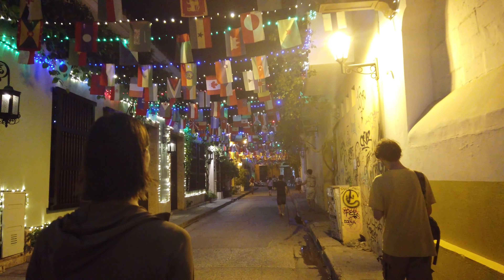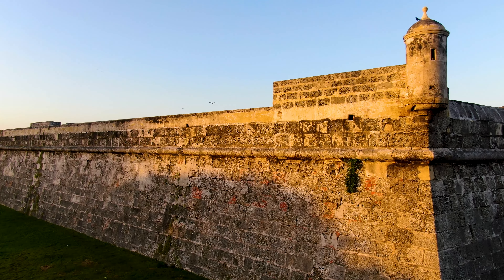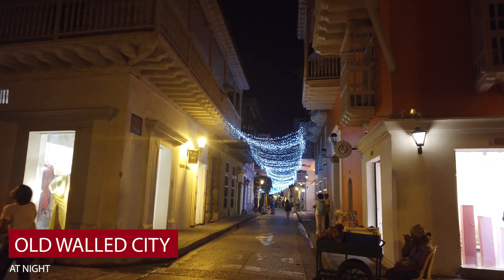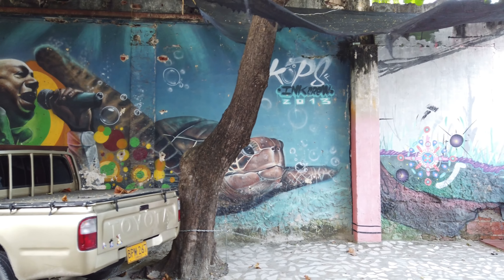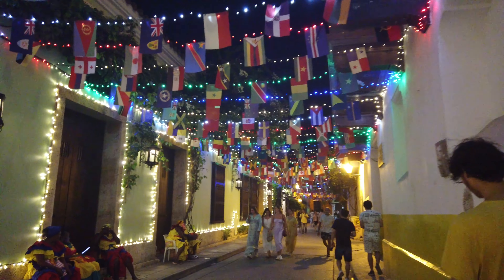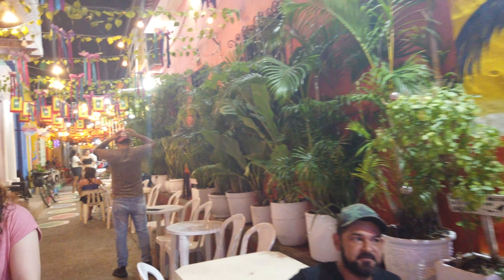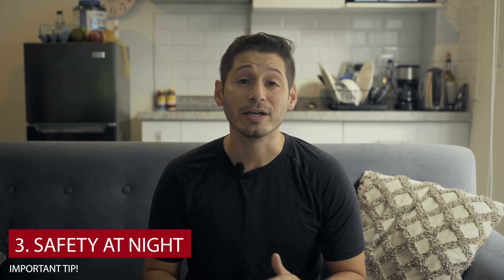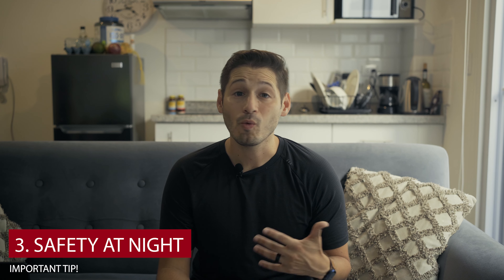Cartagena Colombia in 2024 | Travel TIPS YOU MUST KNOW!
Are you planning a trip to Cartagena, Colombia in 2024? Look no further! In this video, we'll give you all the travel tips you need to make your trip unforgettable.

0:00 Intro
0:32 Cartagena
1:10 Old Walled City
2:08 Old Walled City at Night
2:48 Getsemani
3:38 Getsemani at Night
4:26 Totumo Mud Volcano
5:34 Important Tips!
7:48 Outro

⚡︎ MAIN CAMERA (SONY A7C)
⚡︎ MAIN LENS 35MM
⚡︎ VARIABLE ND FILTER (for 35mm lens)
⚡︎ WIDE LENS 20MM
⚡︎ GIMBAL (Ronin RS 3)

⚡︎ SECONDARY CAMERA (DJI Pocket 2)
⚡︎ ACTION CAMERA (Gopro)

⚡︎ DRONE (DJI Mavic Mini 3 Pro)
⚡︎ ND FILTERS FOR DRONE (Freewell)

⚡︎ MAIN MIC (Rode Video Mic Pro+)
⚡︎ MINI MIC for Gimbal (Rode Videomicro)
⚡︎ LAV MICS (Saramonic Wireless Mic System)

⚡︎ MY EDITING COMPUTER (14in Macbook Pro)
⚡︎ PORTABLE SSD (Sandisk 2TB Extreme SSD)

⚡︎ TRAVEL BACKPACK (Wandrd Provoke 21L)

We've been able to travel the world full time by investing in Real Estate and Airbnbs! Considering becoming an Airbnb host? Rent out your space while you are away to pay for your trip!